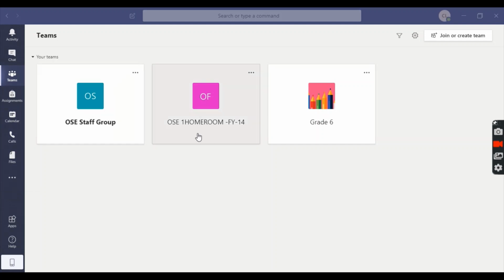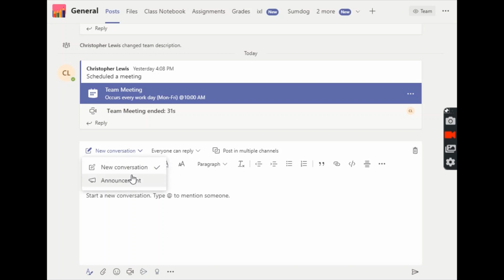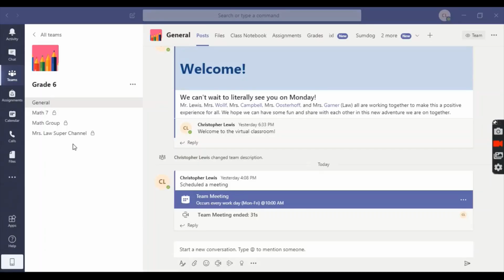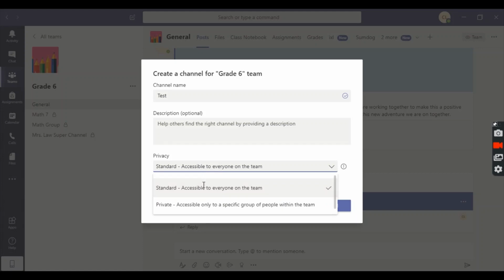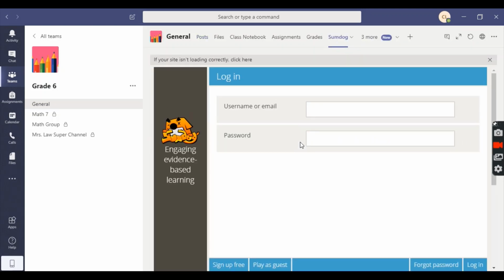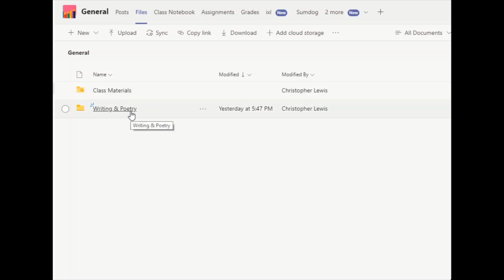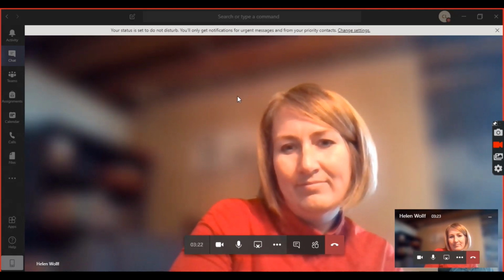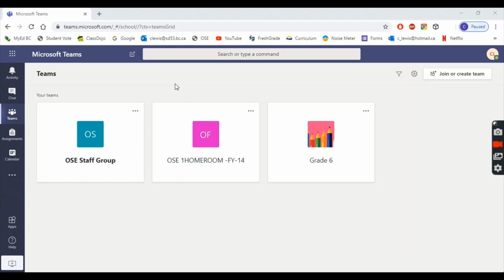Teacher Tips For Microsoft Teams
I'm learning how to use Microsoft teams and thought other teachers may want to see some of the things I thought were important to note. Let me know your tips!